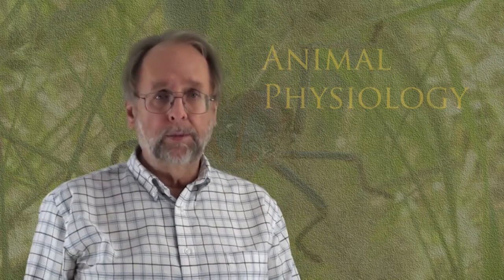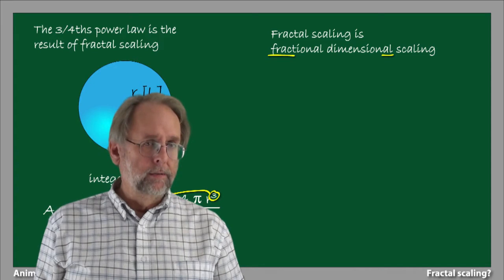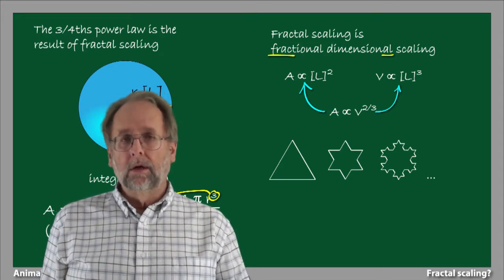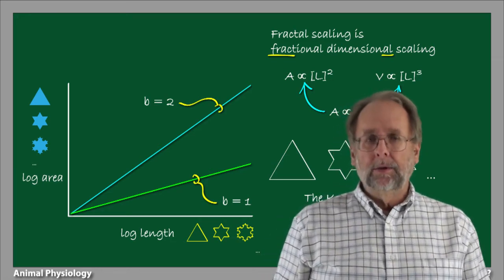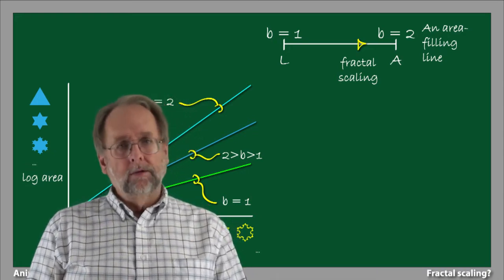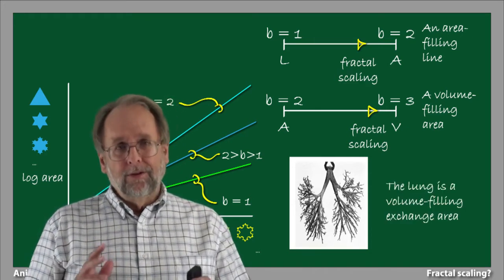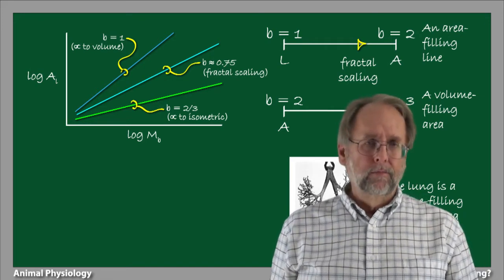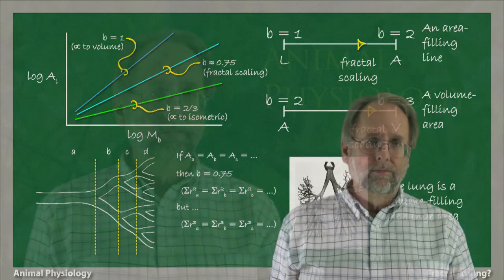Lecture 19.5. Fractal scaling?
Fractal scaling represents a peculiar kind of geometry in which shape can vary with size, but form is held constant. The exchange services of animals for respiratory gasses, nutrients and wastes are fractal surfaces. This may put a peculiar scaling limitation on metabolic exchange rates, which may explain a three fourths power scaling in a physiologically meaningful way. It seems not to be a complete explanation, however.